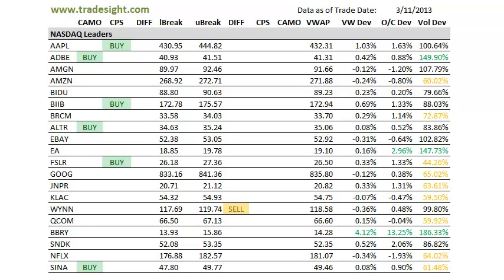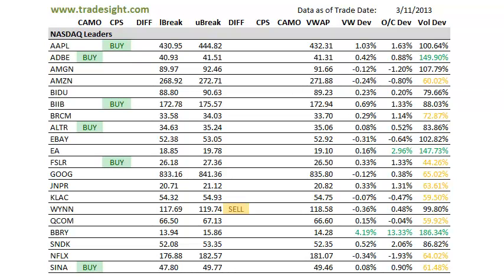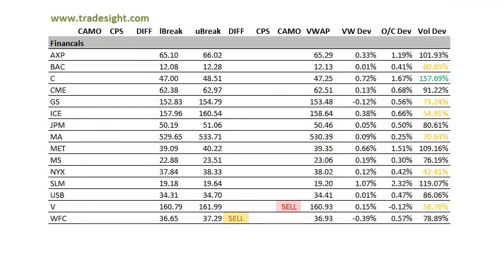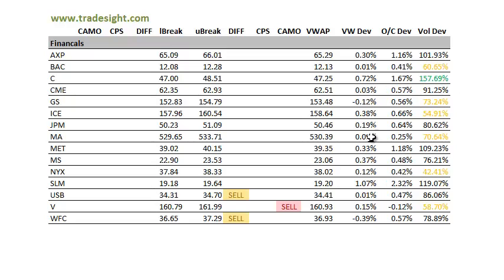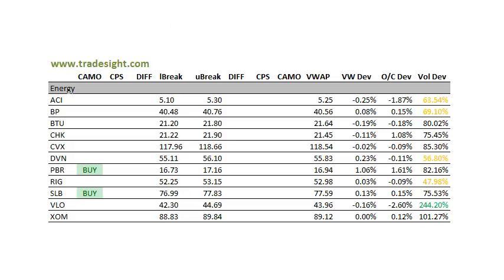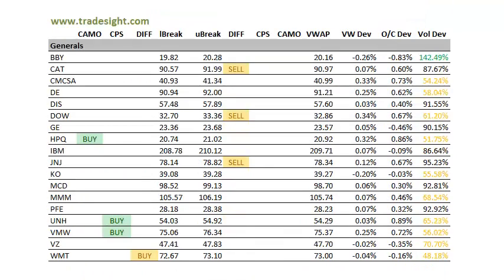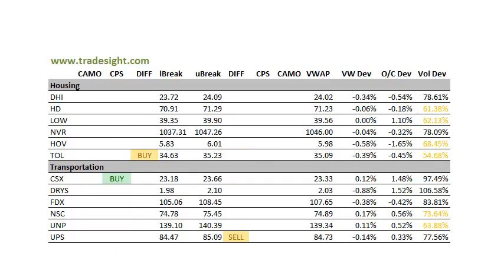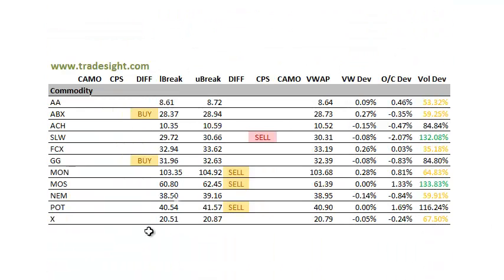Stock Trading: Market Leaders for 3-12-13